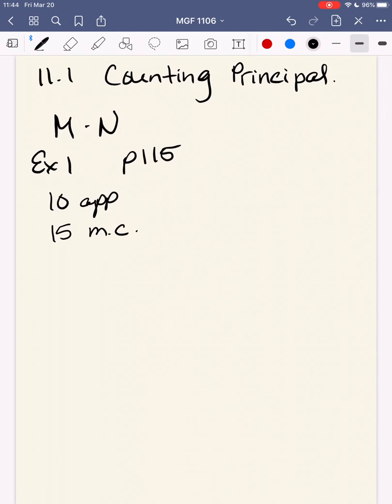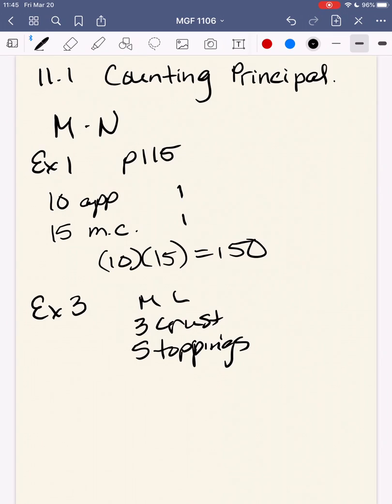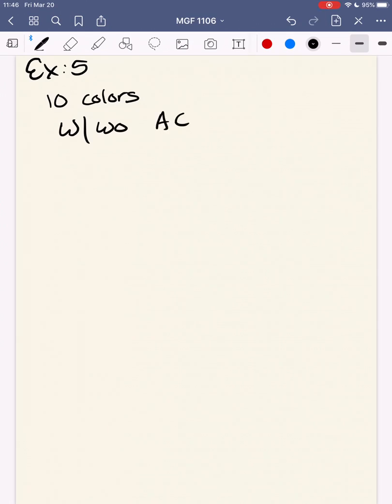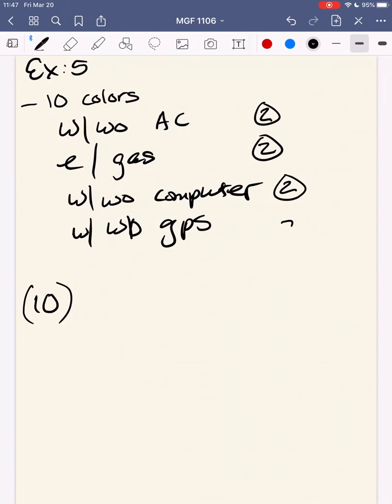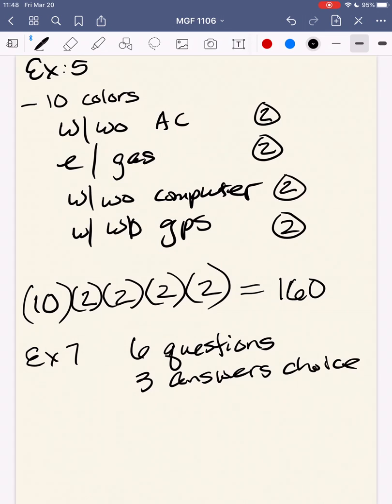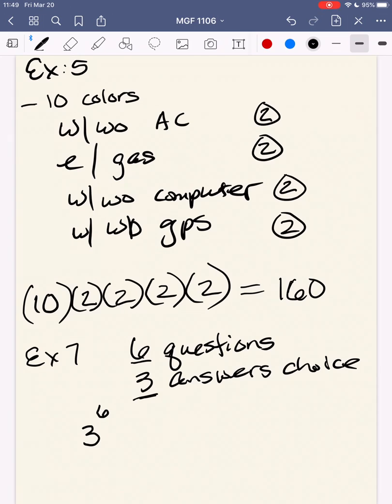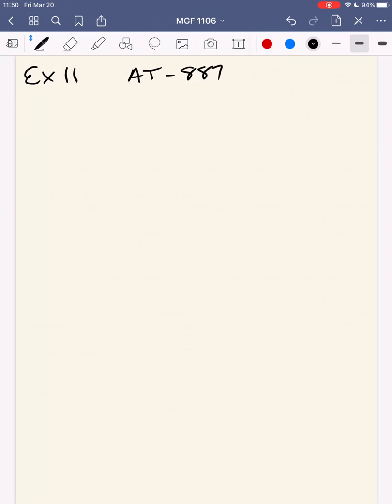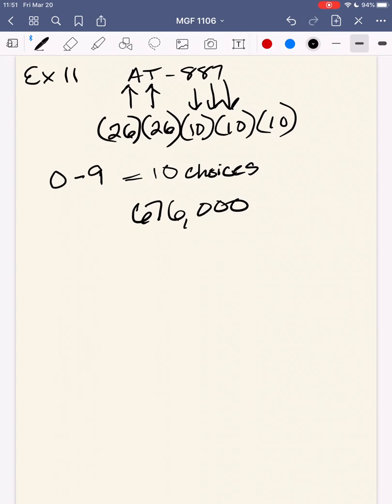MGF 1106 SP 14